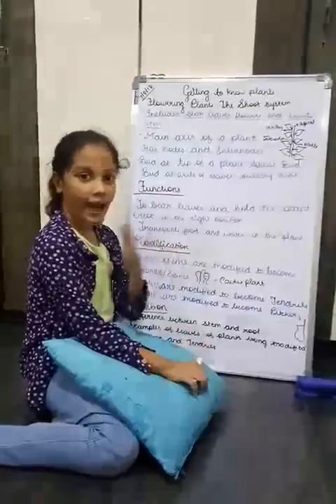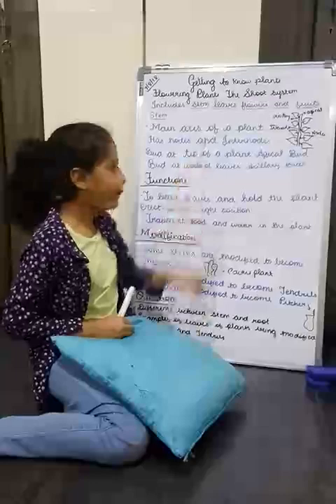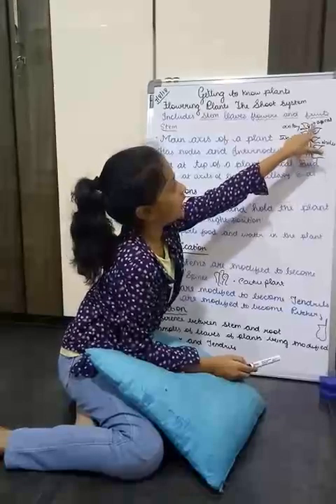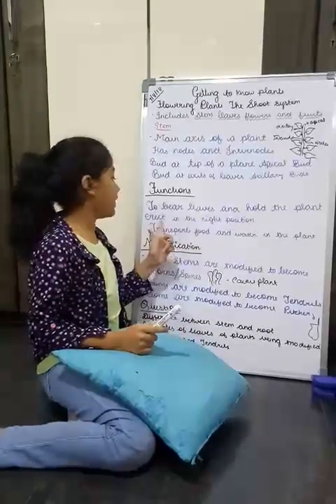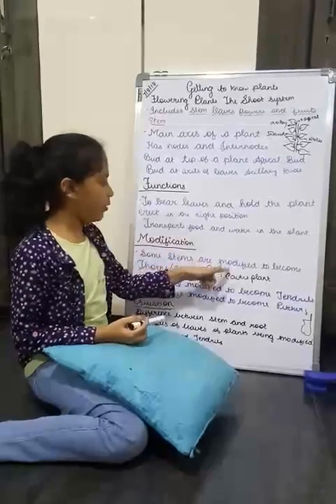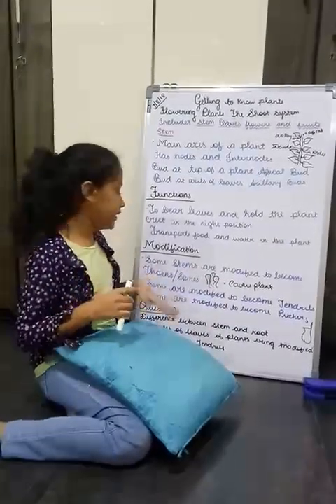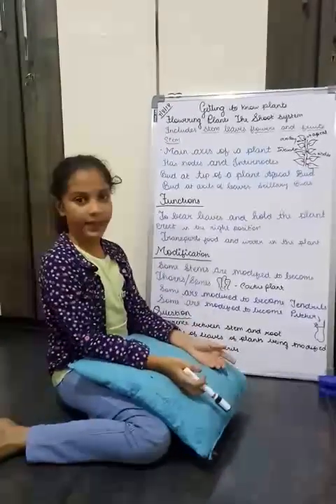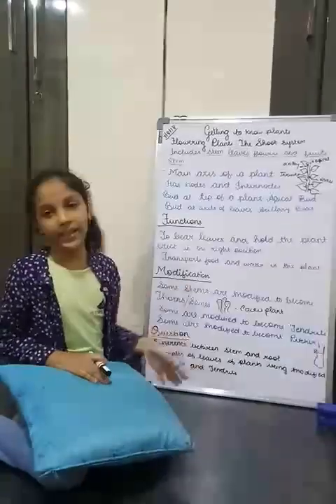Getting to know plants (part -2)